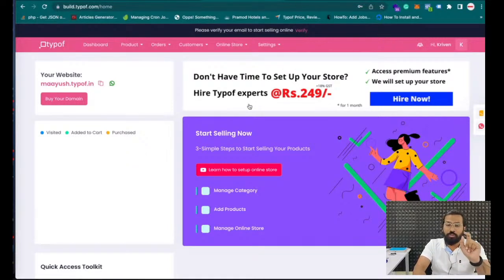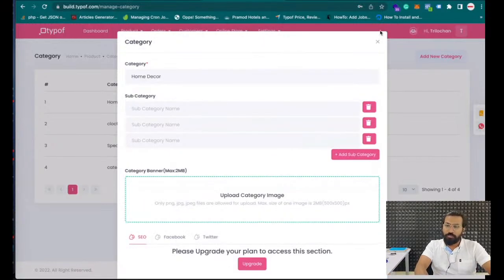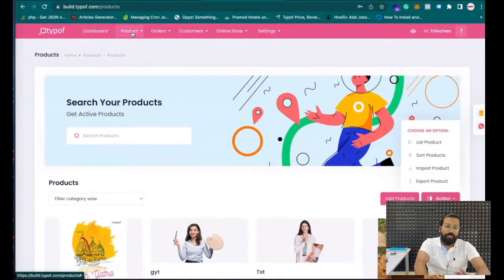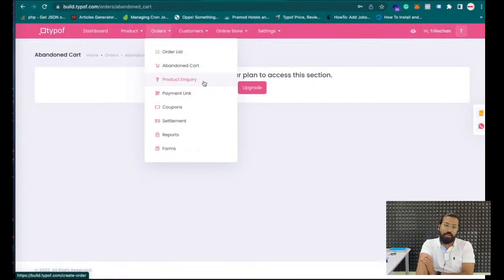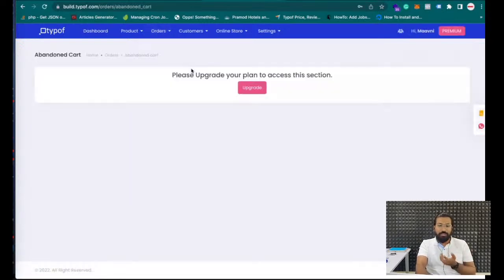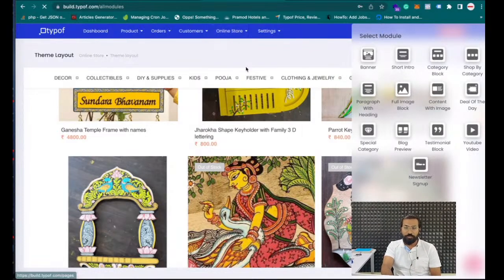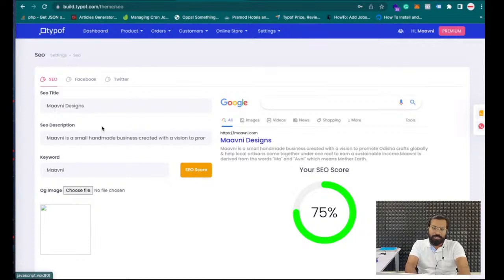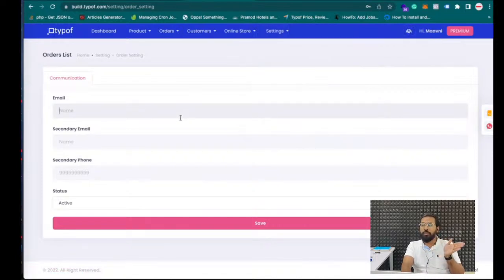Live Demo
This is a Live Demo session of our product Conducted By our Founder!